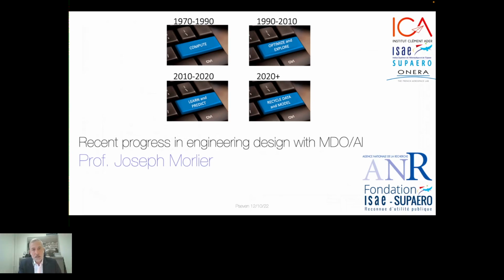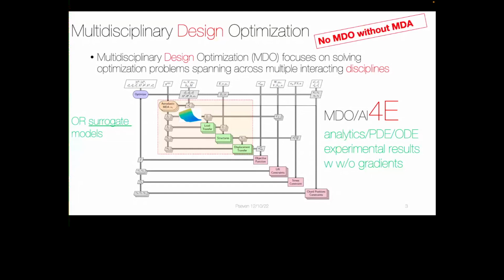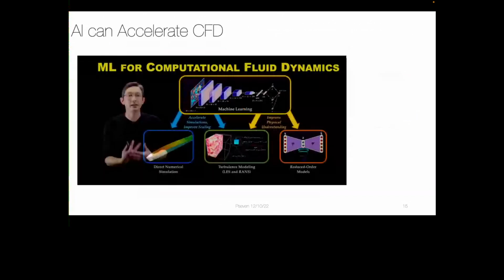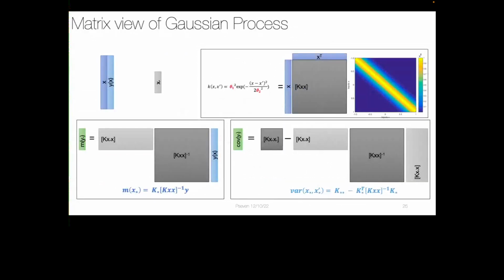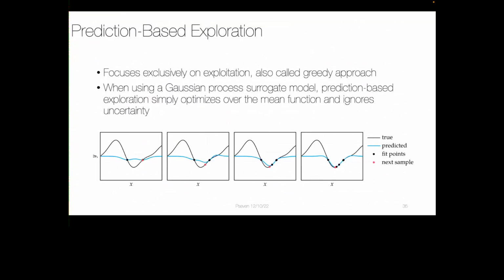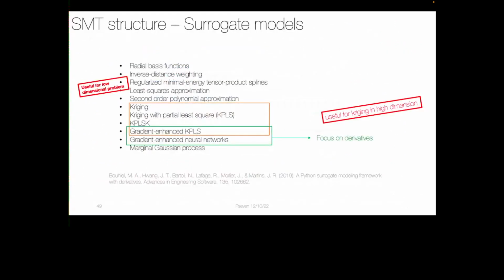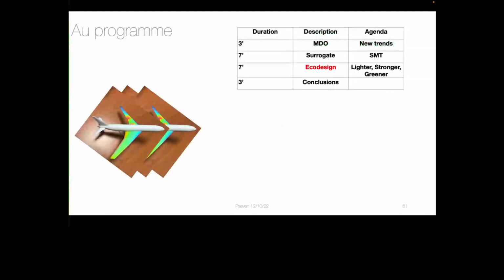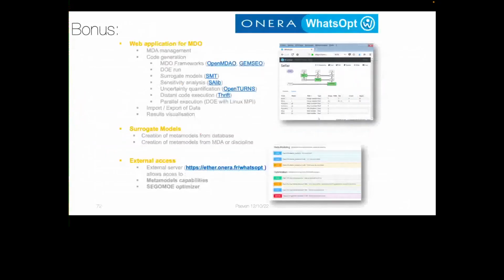P7UC2022 - Recent Progress in Engineering Design with MDO AI - Keynote Presentation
This presentation attempts to demonstrate the contribution of reproducible research in MDO/AI with several recent open source attempts of Prof Morlier’s group. During the last few decades, surrogate modeling has gained in popularity, especially in engineering fields, where they are often used in design analysis and optimization to replace expensive numerical simulations. Coupled to Multidisciplinary Design Optimization (MDO) this process lead to an engineering design acceleration through AI.

The first part of the talk will present some novelties in AI for Engineers such as the Surrogate Modeling Toolbox (SMT developed conjointly between ONERA, ISAE-SUPAERO/ICA, Nasa, and University of Michigan). SMT is a Python package that contains a collection of surrogate modeling methods (Mainly Kriging also known as Gaussian Processes in Machine Learning community), sampling techniques and benchmarks. SMT is different from existing surrogate modeling libraries because of its emphasis on derivatives that can be used directly in MDO processes. It also includes surrogate models or options that are not available elsewhere: KPLS (Kriging with Partial Least Square) for automatic inputs dimension reduction, mixture of experts (with automatic clustering) for simulation codes that include singularities (such as buckling in structural mechanics) and mixed variable design space (continuous, discrete, and categorical). The 2022 version currently available propose new applications such as multi-fidelity approach, Bayesian unconstrained optimization (EGO), fully inter-operable and automated.

The second part will present some MDO applications in Aerospace sciences will be highlighted, including launcher and UAV, HALE optimal design especially in an environmental perspective.

More about pSeven and platform based projects read on the